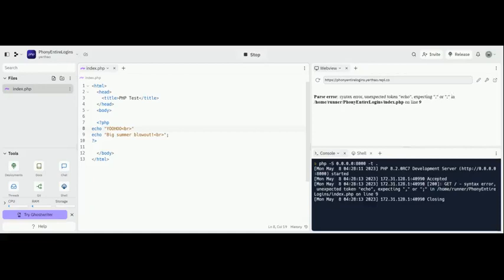PHP pointers for Beginners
This video was created as an assignment with SKyCTC. This video gives pointers for PHP coding beginners.